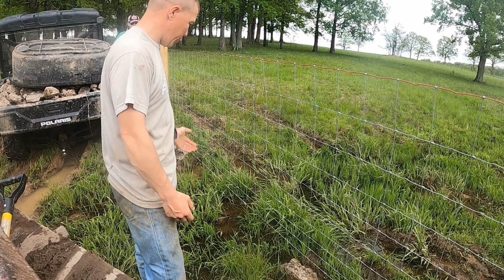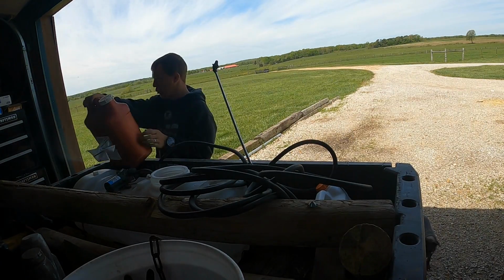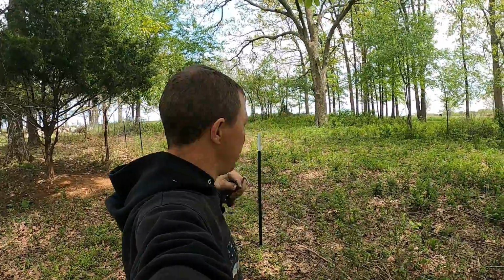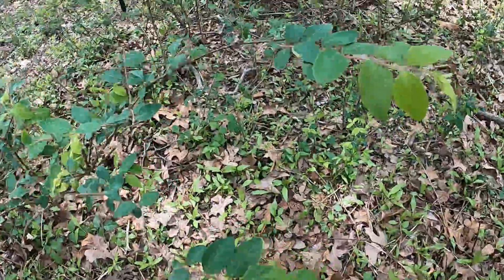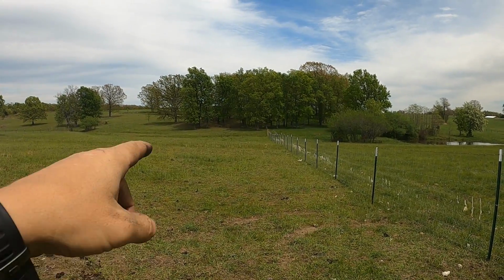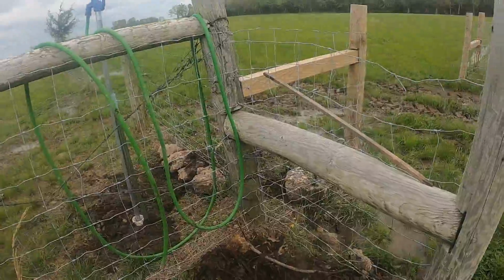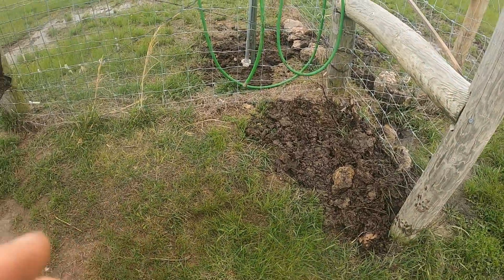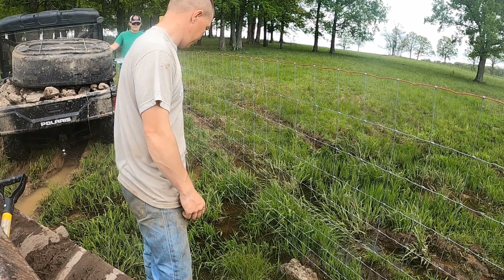Starting a farm vlog #57 Harvesting rocks, and spraying fence lines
Starting a farm vlog is here to help others who want to start a farm too. Harvesting rocks isn't as fun as it sounds but it has to be done. Rocks in the pastures can damage equipment when we brush hog. It also makes it impossible to cut hay off of a pasture because the rocks can cause catastrophic failures to our mower conditioner. Spraying fence lines keeps unwanted vegetation from spreading in our pastures as well as helps keep the fences from rusting.

Equipment used on our farm:

2017 Polaris Ranger 1000XP
2004 Chevy Silverado 3500
1992 John Deere 1360 MoCo
1991 Bush Hog 2615R Batwing
1979 Allis Chalmers 5020 with KMW 430 Loader
1981 Allis Chalmers 7045 with Allis Chalmers 470 Loader
1978 Gehl Bale 1500A Round Baler

Various Implements:
Bale Spikes
Finish Mower
Box Blade
Subsoiler/Ripper
Bale Unroller

2017 Polaris Ranger 1000XP
2004 Chevy Silverado 3500
1992 John Deere 1360 MoCo
1991 Bush Hog 2615R Batwing
1979 Allis Chalmers 5020 with KMW 430 Loader
1981 Allis Chalmers 7045 with Allis Chalmers 470 Loader
1978 Gehl Bale 1500A Round Baler

Various Implements:
Bale Spikes
Finish Mower
Box Blade
Subsoiler/Ripper
Bale Unroller